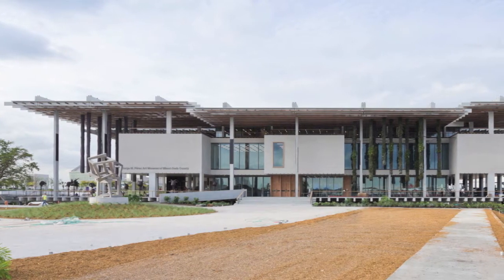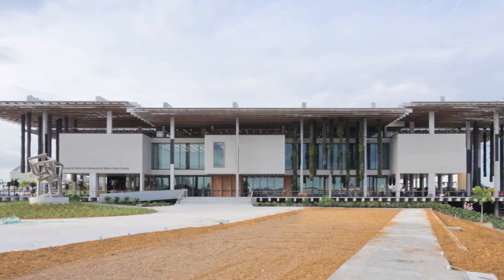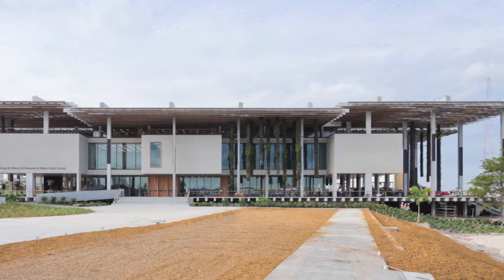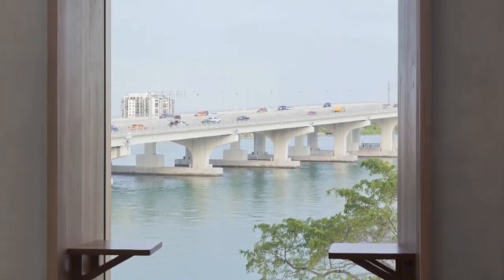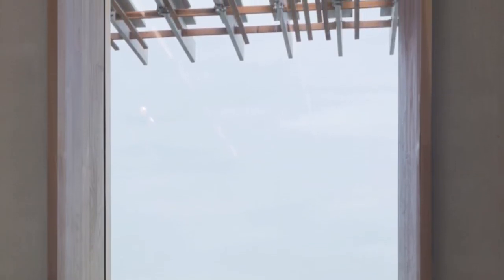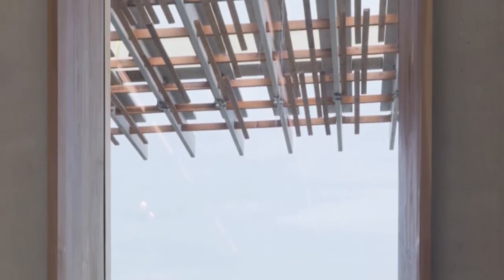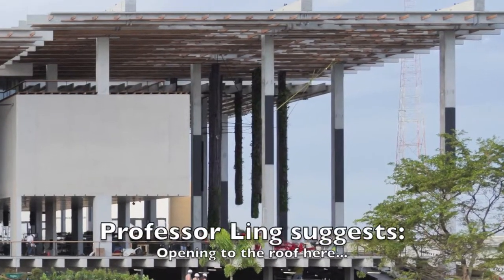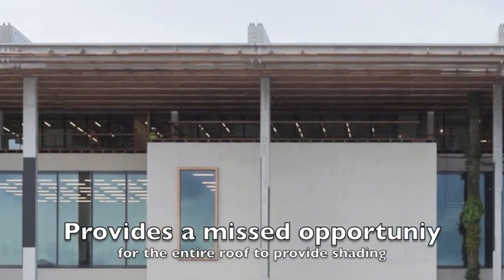Sustainability at Herzog & de Meuron'a museum in Downtown Miami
The first in a four-part series on sustainability in South Florida.

SUSTAINABILITY IN DOWNTOWN MIAMI

Critiquing Herzog & de Meuron's first completed building in the 20 acre new Museum Park along scenic Biscayne Bay.

It is 92 degrees Fahrenheit (33 Celsius) in Downtown Miami. This is the average daily high from mid-May to mid-October accompanied by high humidity and frequent rain.

How is it possible to function in this climate? What challenges do architects face in achieving effective sustainability?

Dr. Moses D.F. Ling, Associate Professor, The Pennsylvania State University, provides a comprehensive overview of:

1. The technological advances that has drawn global architects to South Florida
2. The environment that makes the Swiss-based firm of Herzog & de Meuron's Pérez Art Museum Miami attractive to visitors
3. The architectural failure to design a roof (also called a canopy) that provides adequate shade
4. The missed opportunity to use the museum's vegetation to shield the institution from the sun
5. Failure to use glazing and masonry as an effective part of sun-shielding strategy
6. A disappointing adherence to LEED standards

According to Dr. Chimay Anumba, head of Penn State's Department of Architectural Engineering and Fellow, Royal Academy of Engineering, "Dr. Ling is a leading proponent of disability design in construction education."

BACKGROUND

For decades, Miami policy makers have been working on plans and submitting revenue requests to voters to revitalize Downtown. This revitalization effort is part of the business community's desire to appeal to international clients. From Downtown, banking customers are now are a short metro ride away from the Financial District where Miami continues to maintain its role as banking capital for Latin America.

Using public funds, Phillip Johnson, the first Pritzker architecture laureate (1979), received a commission to design the Miami-Dade Cultural Center in 1972; completed in 1983 when Johnson was 77. The Center housed the collection which moved half a mile after the firm of Hertzog & de Meuron's completed the Péretz Art Museum Miami.

The museum contains 1,300 works of modern and contemporary art and is committed to a program of vigorous acquisition. The City of Miami provided the public parkland site as well as $100 million in public funds of the $220 million required to complete the building.

Currently under construction in Museum Park is the Patricia Frost Museum of Science. The architects are London-based Grimshaw Architects, a firm which received the "Architect of the Year Award in the U.K." Completion is planned for 2015; although one local source predicts it will be completed this year.

Literally across the street from the Pérez (whose principal architects Jacques Herzog and Pierre de Meuron are Pritzker laureates), Pritzker winner Zaha Hadid's London-based firm plans groundbreaking in September for the residential high rise One Thousand Museum.

Not only in Downtown Miami, but throughout south Florida such internationally celebrated architects as Frank Gehry, BIG, and Foster + Partners are changing the landscape of the community Frank Lloyd Wright reputedly described as "a city without architecture."

BACK TO SUSTAINABILITY

Prior to the interview, Dr. Ling said, "The air conditioner was the greatest invention of the 20th Century. Without it, the major population shift south would never have taken place. Without it, not only would people not work, but also, computers. In 1940, Florida was the 27th largest state in the U.S. Now it is fourth."

In the interim, Floridians increasingly became air cooled. According the National Journal, in 1950 only 20 percent of Floridians had air conditioning. Now the figure is 95 percent.

According to Christine Binswanger, Herzog & de Meuron Partner in Charge for the Pérez Art Museum Miami:

"The building's environmental circumstances, the hot climate, the heavy storms, have informed the architectural concept in the very first place."

Watch Dr. Ling's evaluation of Herzog & de Meuron's "architectural concept."